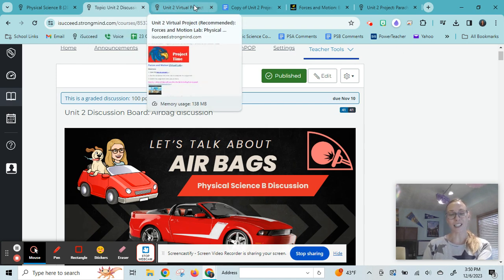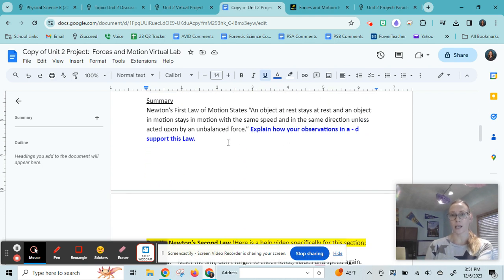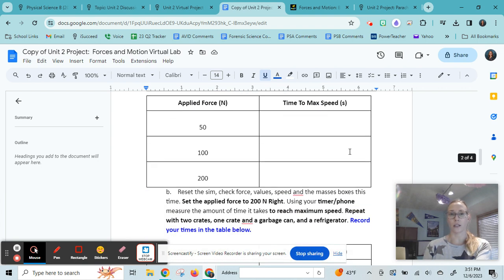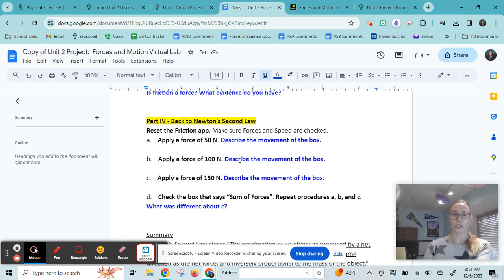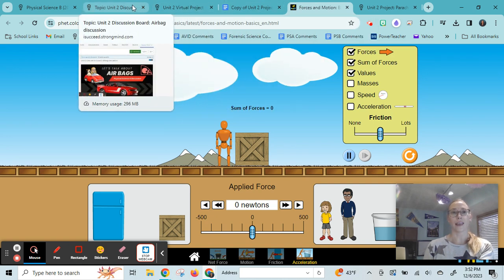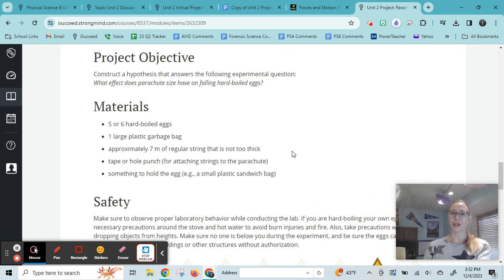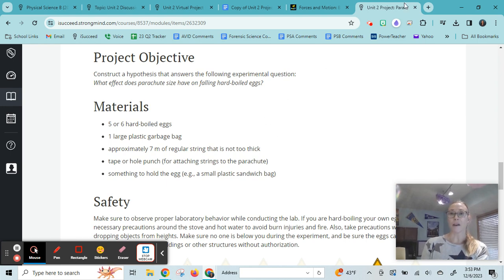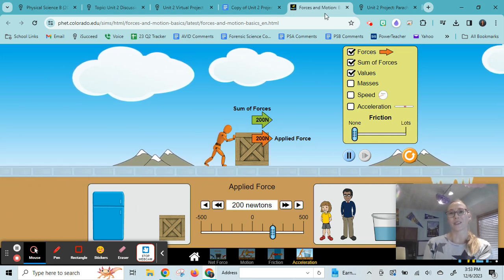PSB Unit 2 Preview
Airbag discussion & lab options